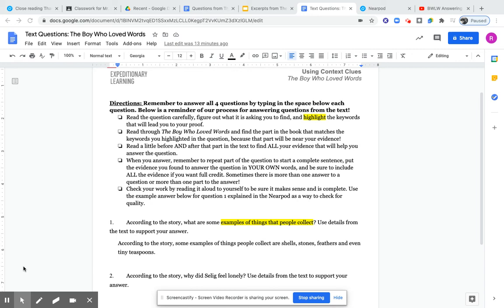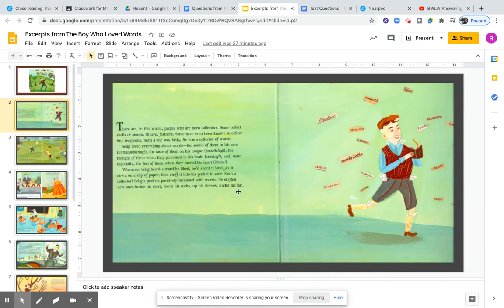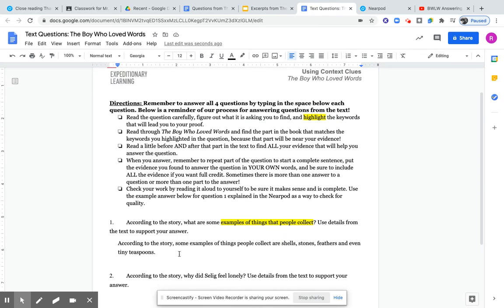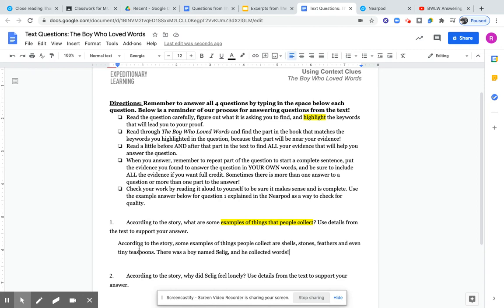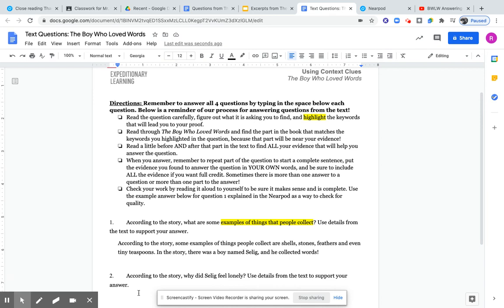BWLW Text Question Tutorial P2